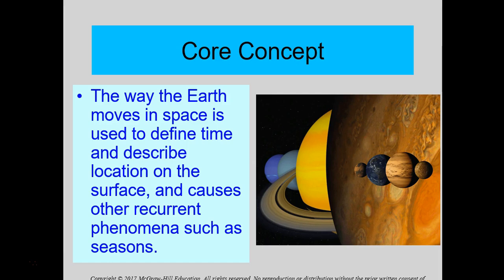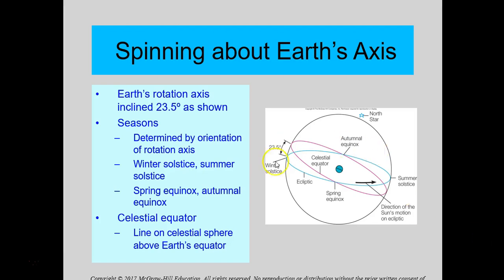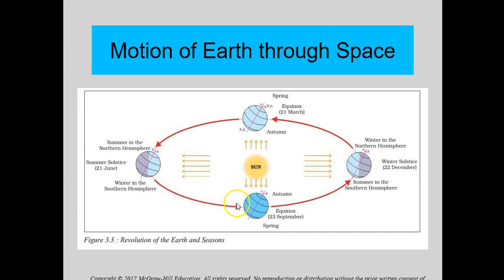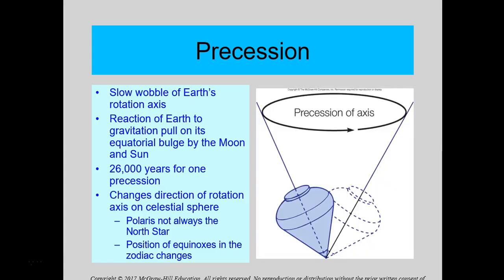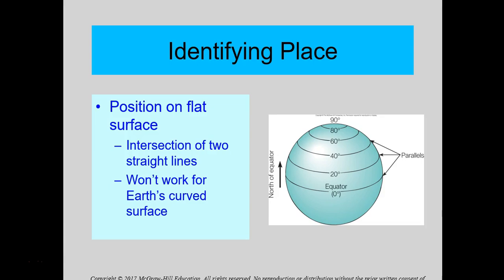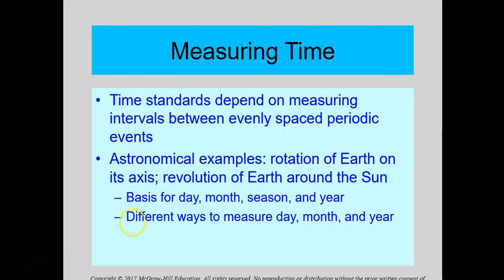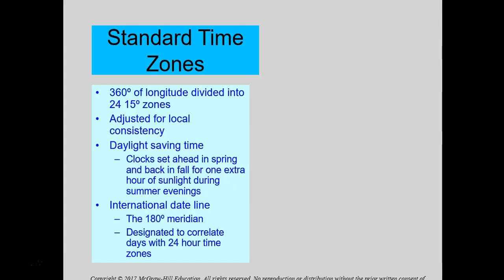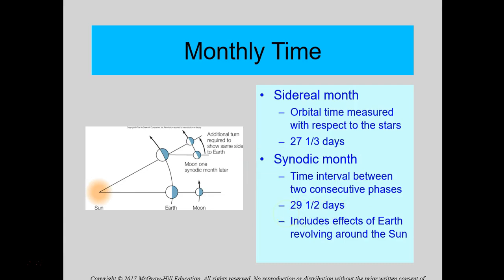PHS 111 - Ch. 16 - Earth in Space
Ch. 16 - Earth in Space
Instructor: Craig Carrigee